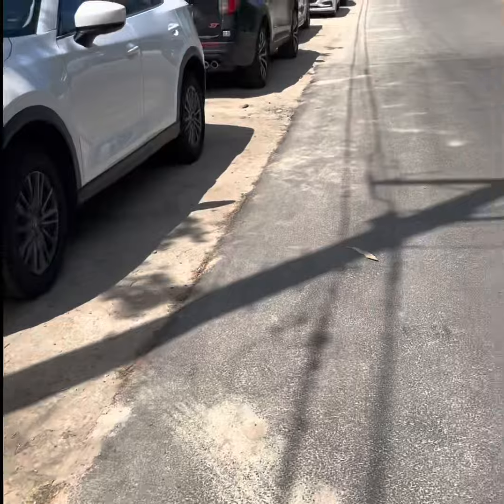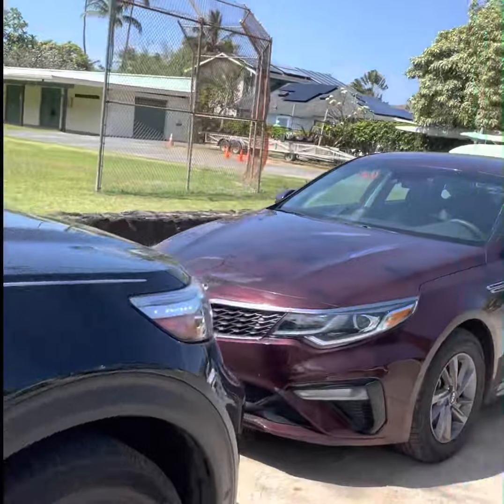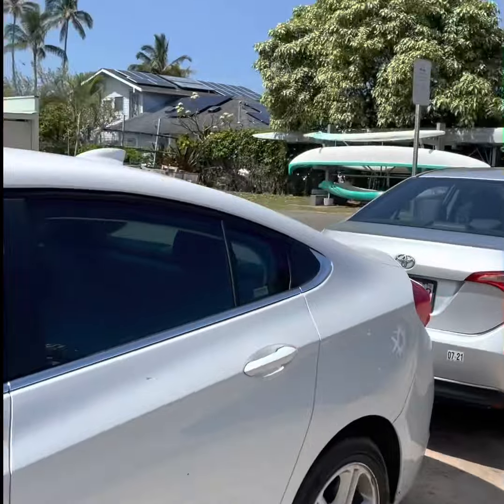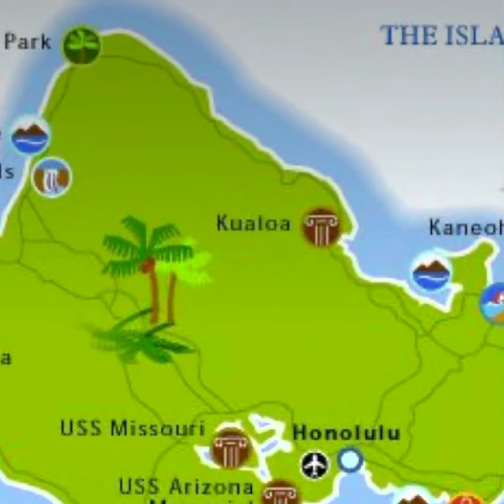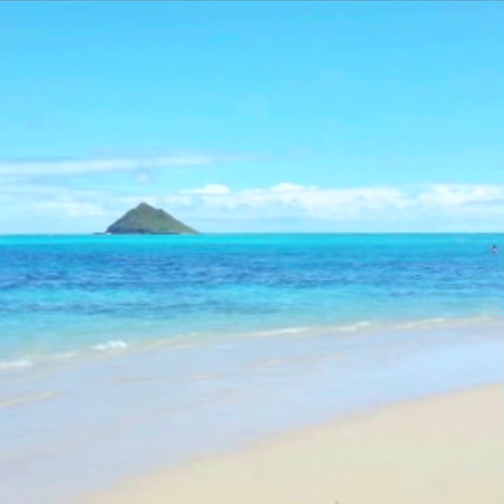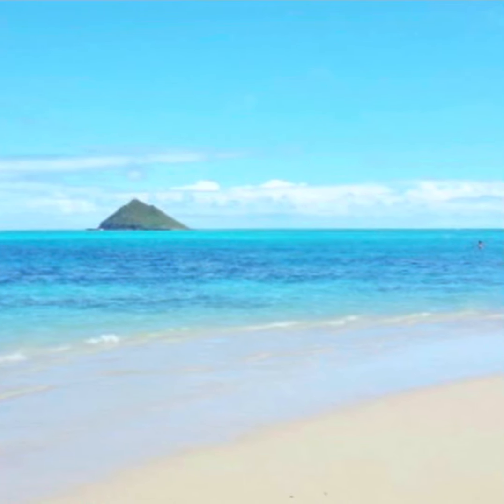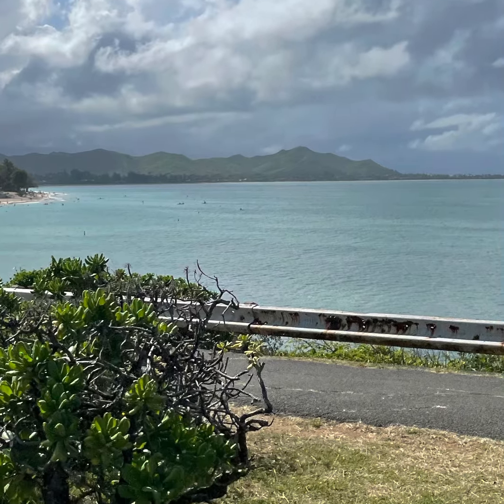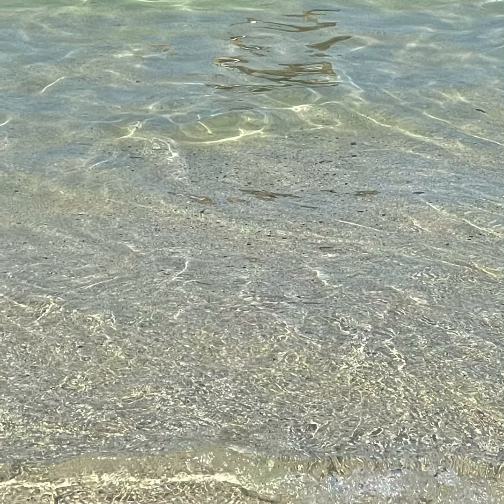Lanaiki Beach (Parking Tips & Calm Waters) near Kailua - Best Beaches in Honolulu Hawaii 2021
Lanaiki Beach (parking can be a challenge) but it has proven to be one of the best beaches in Honolulu, Hawaii. To me, it is the best beach in the area! It was about 35-40 minutes from our hotel - Ilikai which is located near Ala Moana. We were able to book it through our Interval International membership since we are timeshare owners (if you're interested in becoming an owner, schedule a discount vacation with a tour via my affilate link...I will get a commision if you tour the property or buy

We traveled to this beach around 1pm and there wasn't much traffic at all. However, parking was hard to find. We had to circle the area for about 5-10 minutes for an empty spot but as I said in the video, it was so worth it. As someone was leaving, we pulled into their spot.

Hawaii was so beautiful. Ask me how I’m able to travel to beautiful destinations without breaking the bank..nevermind I’ll tell you...I am a Westgate Timeshare Owner (video coming soon on how I use my timeshare to travel the world)